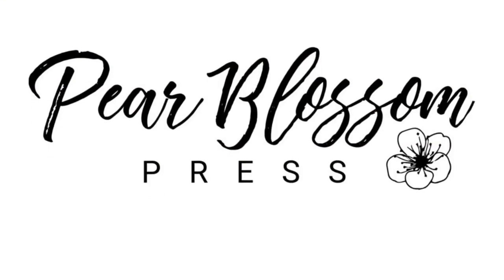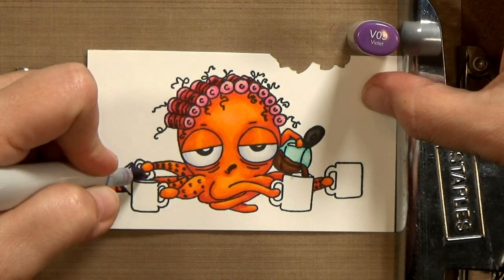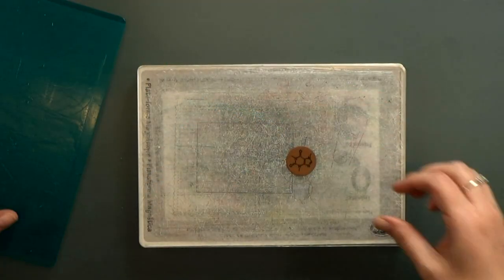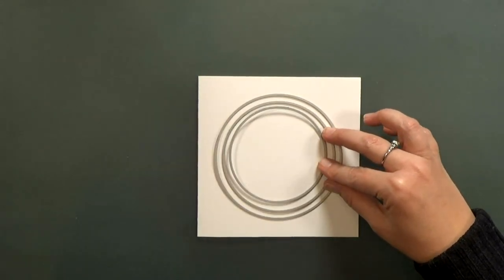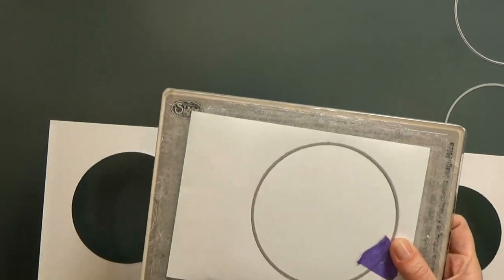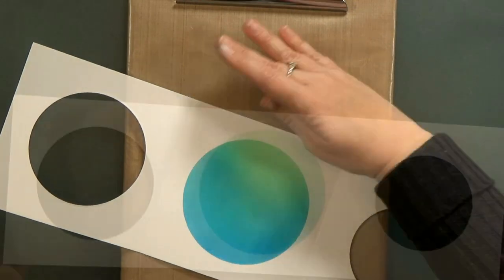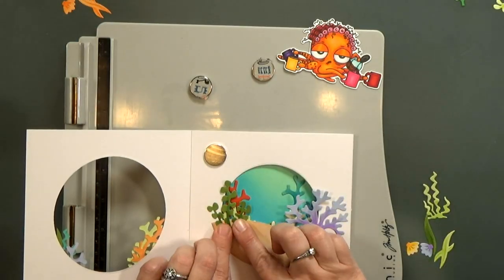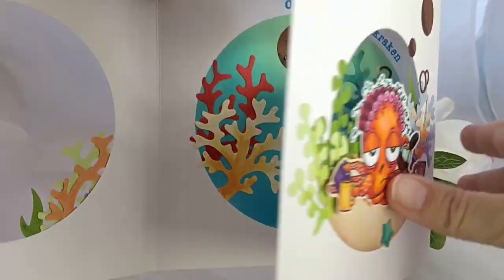Octopus Tunnel Card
I'm back again today with another card featuring stamps from the new company, The Rabbit Hole Designs! Isn't this card fun?

To celebrate their grand opening, there will be blog hops and prize packages!